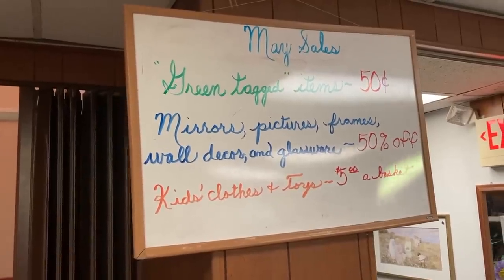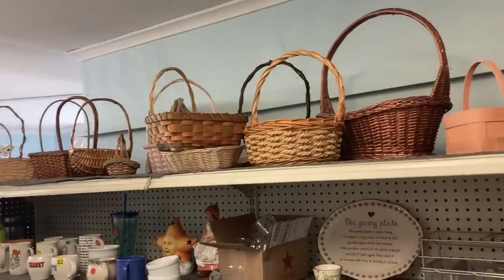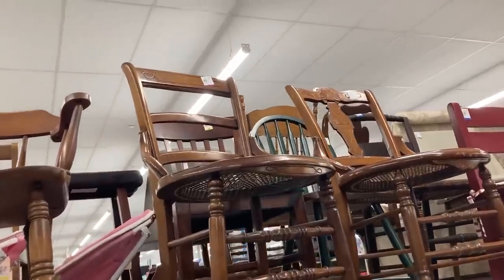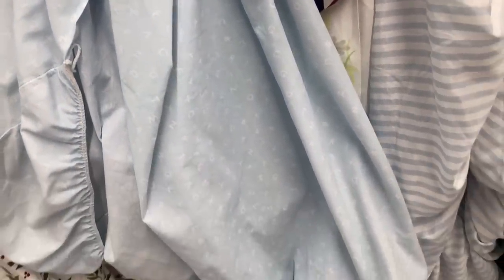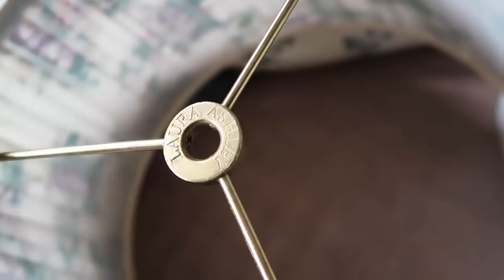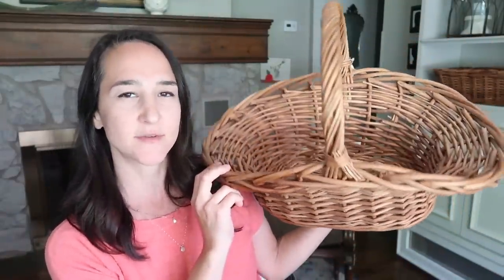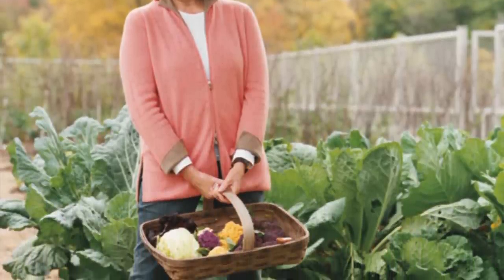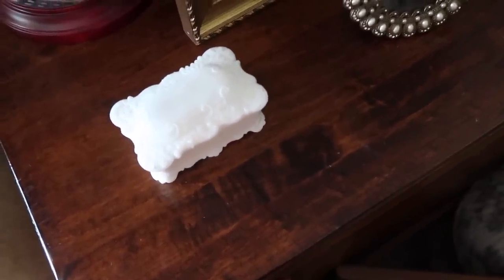Secondhand New England Inspired Cottage Decor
I'm back with a collection of secondhand finds for our home and summer. Thank you so much for hanging out with me today!